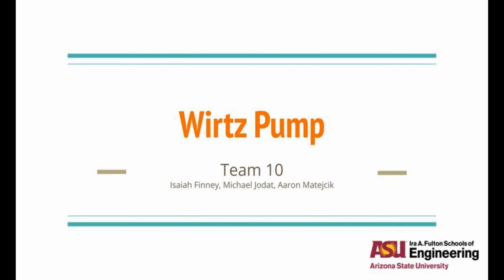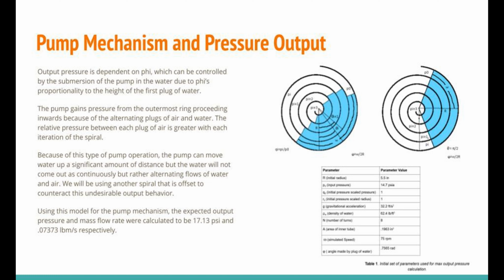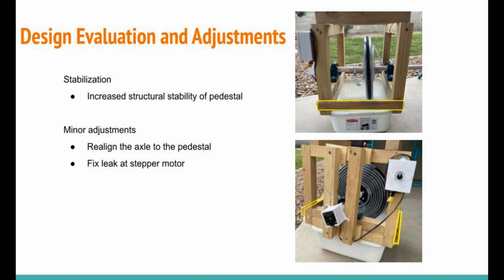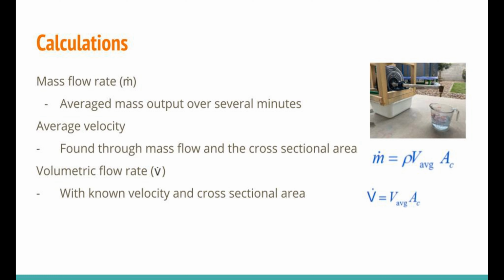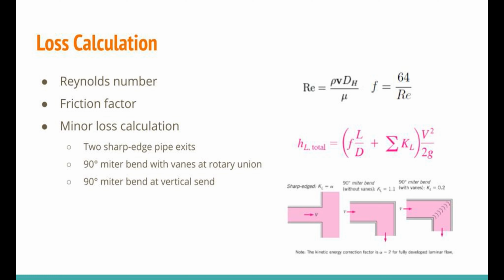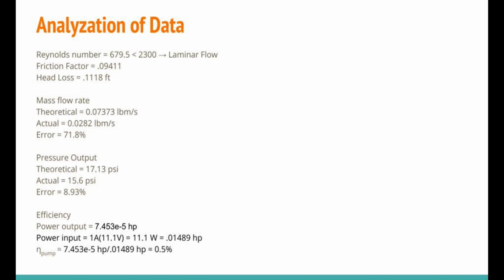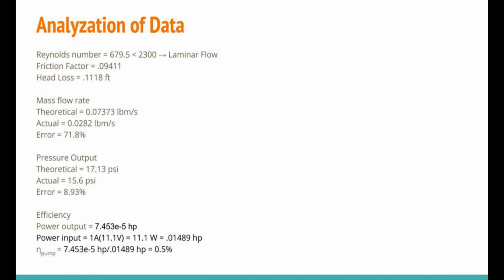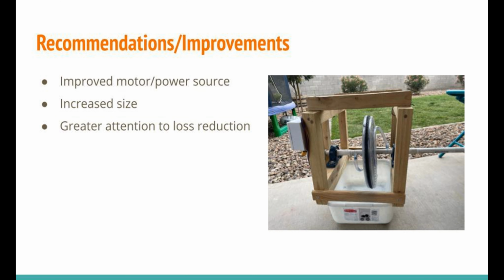EGR313 ASU Poly - Spring 2021 -Wirtz Pump Final Presentation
Summation of semester work of fluid dynamics project Wirtz pump for ASU Polytechnic course EGR313. The project was completed Spring 2021 by Isaiah Finney, Michael Jodat and Aaron Matejcik.